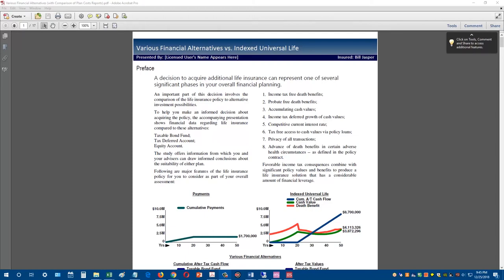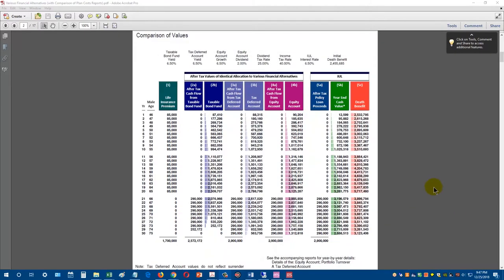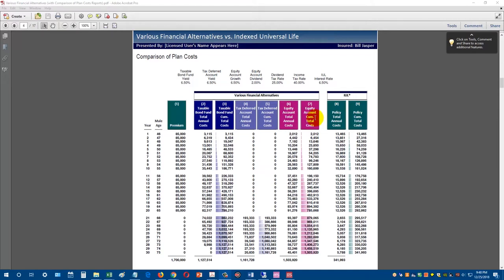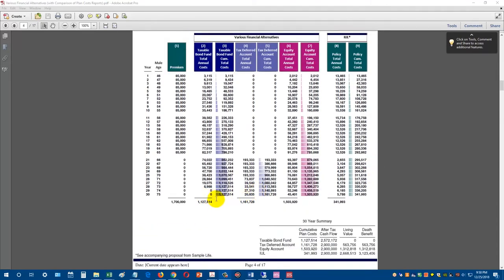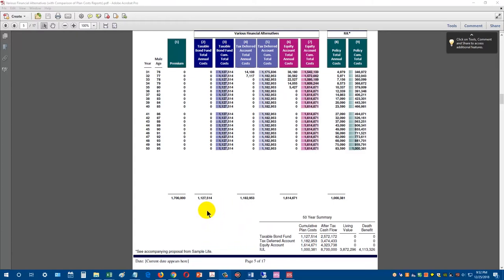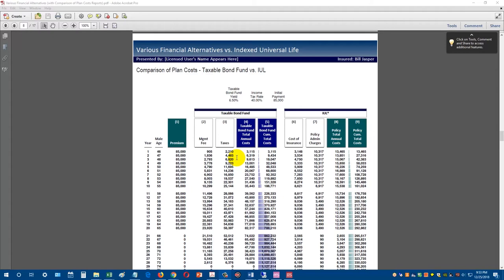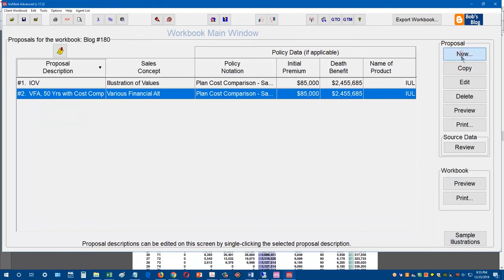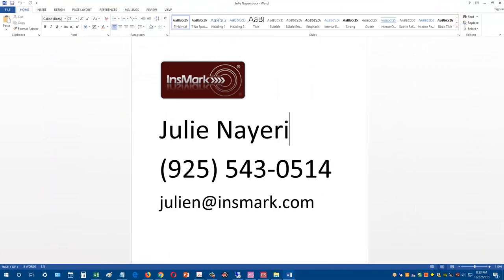Don explains COPC Blog #184: Knock Your Socks Off (Part 2)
Recently in Blog #180, we announced the most critical enhancement we have ever made to our comparison modules: the capacity to compare internal plan costs.
With this recent enhancement, in addition to comparing values, you can also compare the difference between investment taxes and fees vs. the lower mortality and administrative costs of life insurance.  The alternatives never match up to the life insurance, and this enhancement is a major breakthrough in illustration capacity.

We typically use an illustration like our Various Financial Alternatives (VFA) where you can compare cash value life insurance to a variety of investments, e.g., a taxable account, a 401(k), a tax deferred account, an equity account, etc.  We also compare the life policy to just one other investment using the Other Investment vs. Your Policy illustration module.  We also address “buy term and invest the difference” by including a companion term policy with an alternate investment using the Permanent vs. Term illustration module.